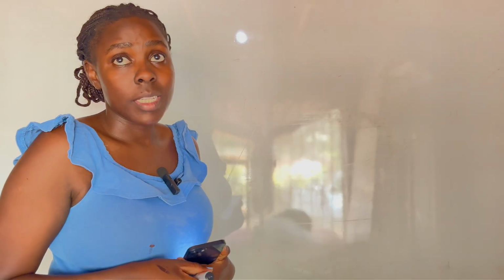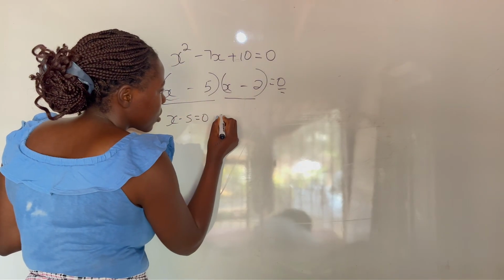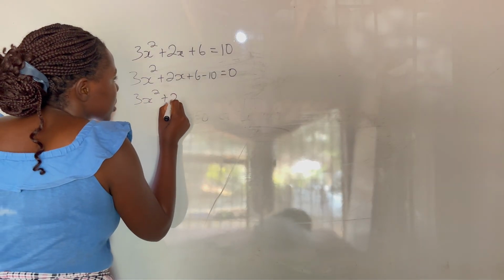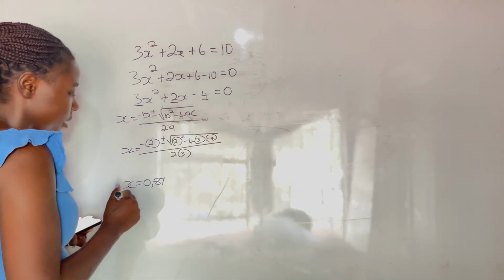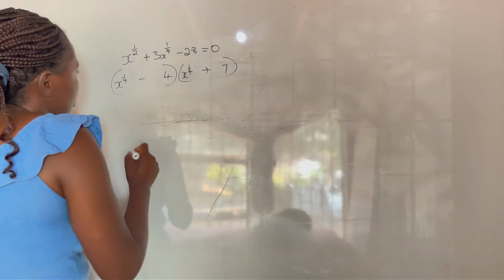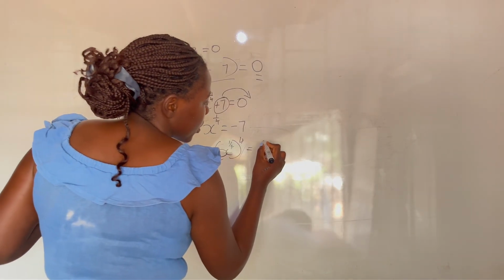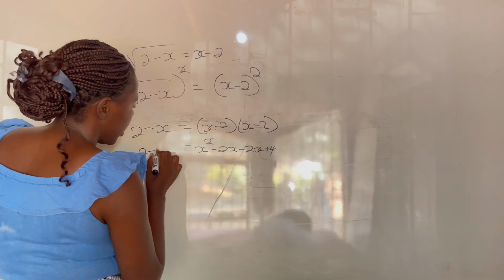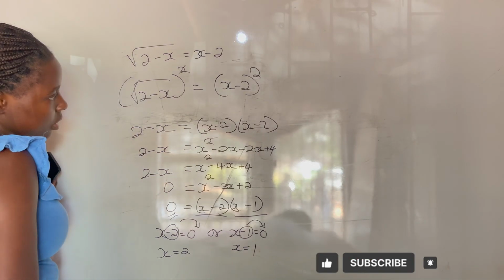grade12 march question 1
📚 Grade 12 Mathematics | Question Paper 1 – Full Explanation (Question 1)

In this detailed lesson, I go through Question 1 from a Grade 12 Mathematics Paper 1 step by step, making it easy for you to understand how to approach and solve each part of the question.

✨ In this video, you will learn:

Important formulas and methods you need to remember
Common mistakes to avoid in Question 1
Tips to help you score maximum marks

I explain each step slowly and clearly so you can follow along, even if you’re struggling with the topic. This video is perfect for Grade 12 learners preparing for final exams, tests, or assignments.

📌 Don’t forget:

Pause and try the question yourself before watching the solution
Take notes while watching
Practice similar questions to improve your understanding